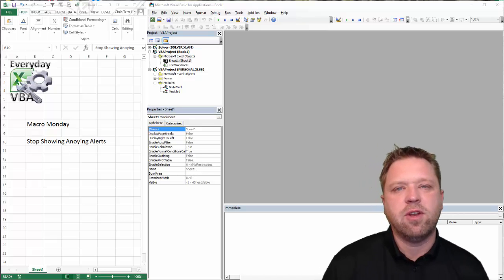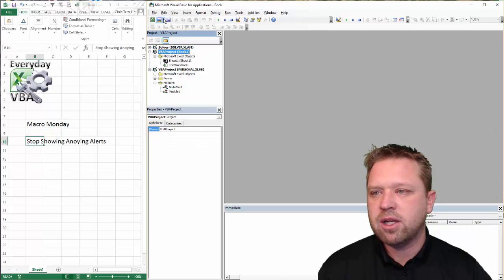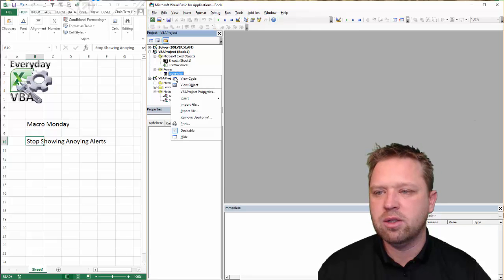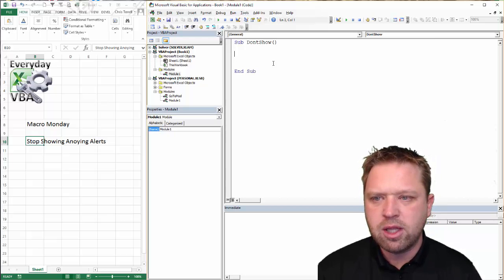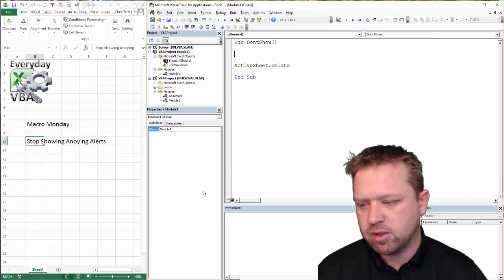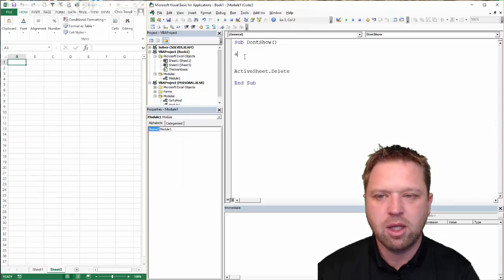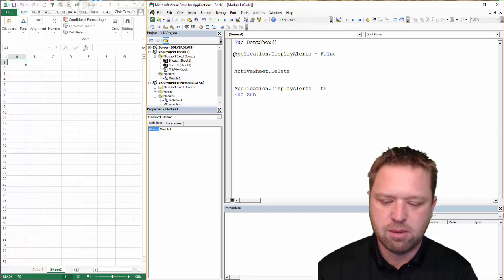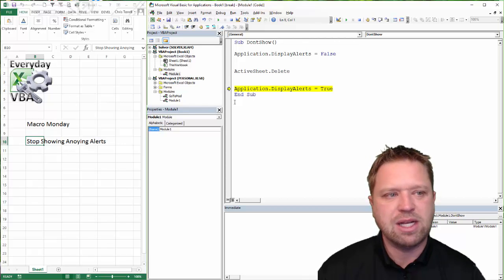Macro Monday Turn Off Alerts Solution - Code Includes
This is the Solution for turning off Alerts in VBA

Sub deletesheets()

Application.DisplayAlerts = False

ActiveSheet.Delete

Application.DisplayAlerts = True

End Sub